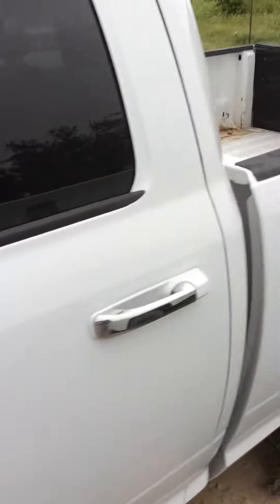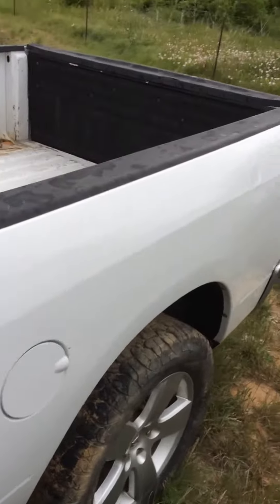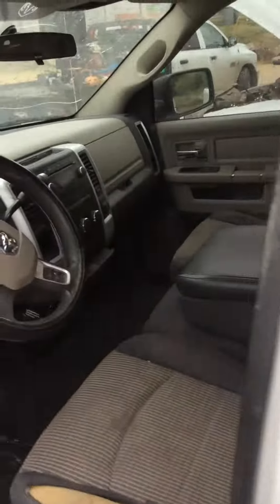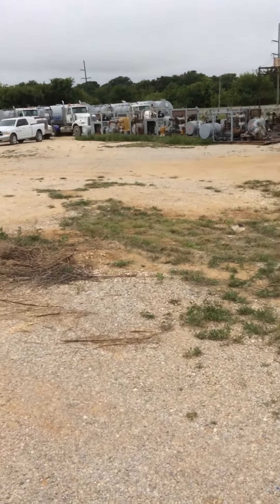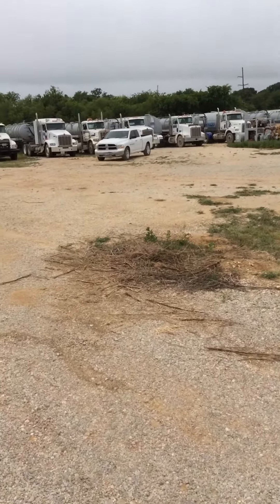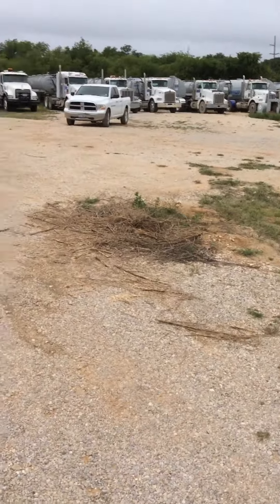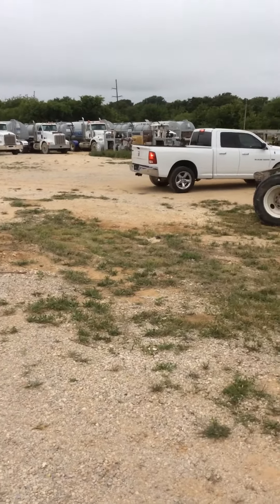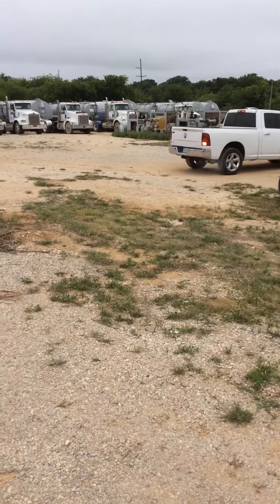#123. 2011. Dodge Ram 1500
158412 miles     Vin number 1D7RB1GT6BS550923. Nice truck runs great  probably needs a seat recovered.  Interior is fair. Driver seat need recover.